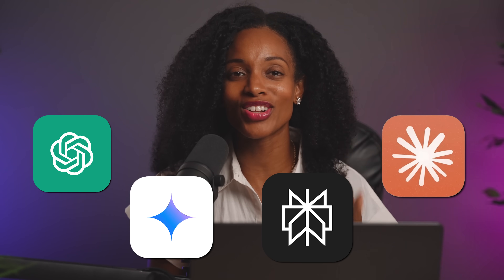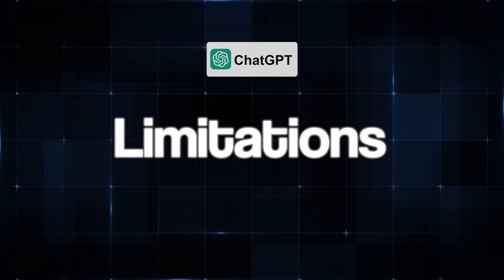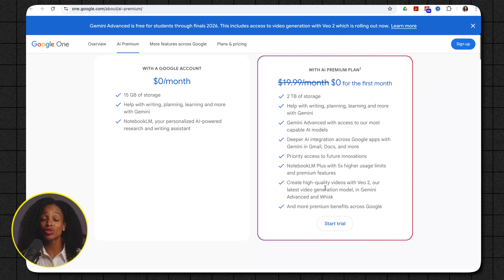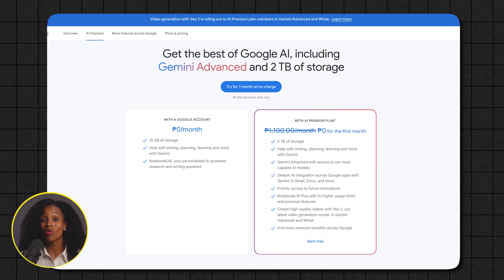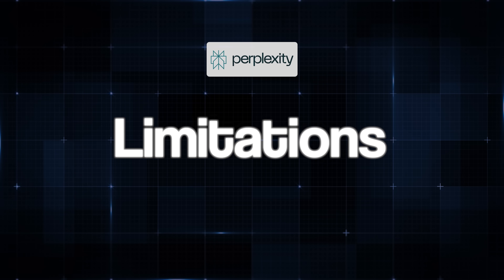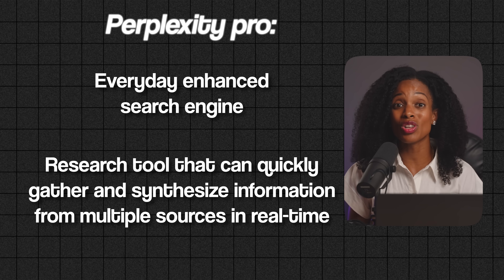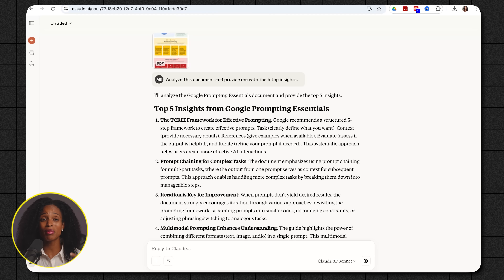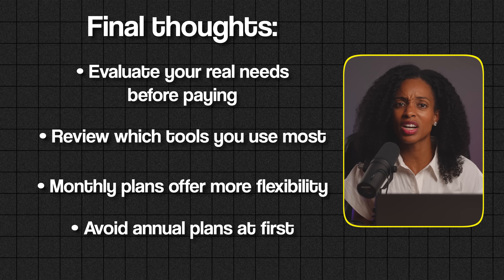Don't Waste Your Money: Which AI Upgrade Is ACTUALLY Worth It?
💡 ChatGPT vs Gemini vs Perplexity vs Claude – Which One is WORTH Paying For?

You’re probably using the free version of ChatGPT, Gemini, Claude, or Perplexity. But is it actually worth upgrading to the paid plans?

💸 I put my own money on the line and tested ALL of them—side-by-side, for months. What I discovered might surprise you…

👉 There’s no clear “best” AI tool. But there is a best tool for you—the one that fits your workflow and helps you get things done every single day.

In this video, I break down:
 • The real pros & cons of each platform (from a power user’s view)
 • What each tool does better than the others
 • When to upgrade and when to stick with free
 • How to choose the AI that’s actually worth your time—and money

📌 Whether you’re a creator, entrepreneur, researcher, or just an AI enthusiast—you’ll leave this video knowing exactly which tool deserves your investment.

CHAPTERS

0:00 - Intro
0:28 - ChatGPT
3:12 - Google Gemini
6:08 - Perplexity
9:40 -Claude
12:51 - Final Thoughts

Here is a link to the gear I am using for my videos: